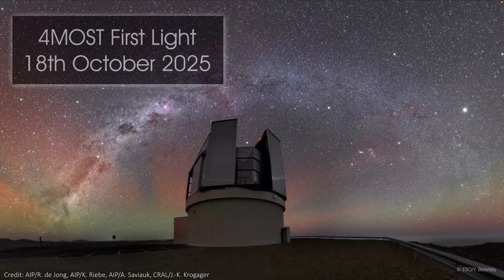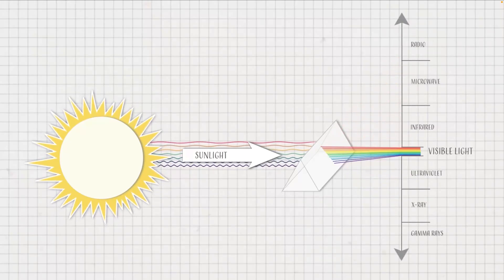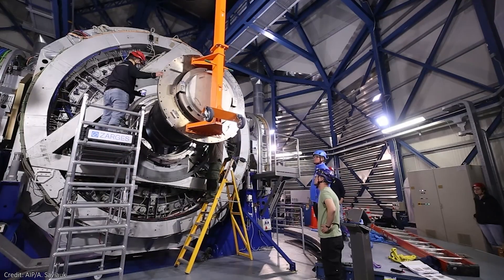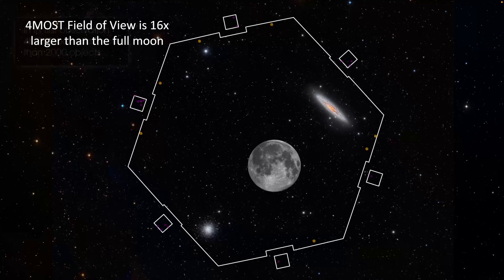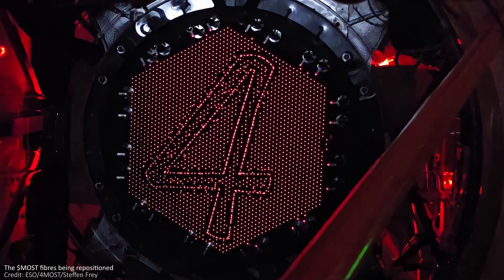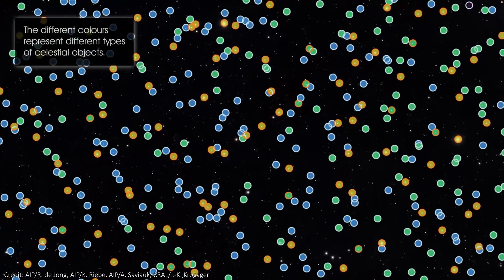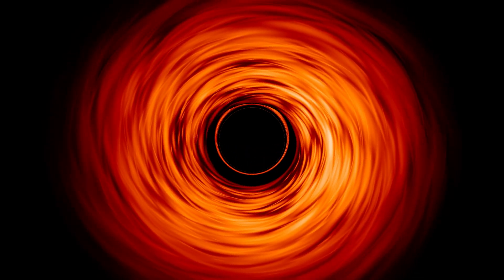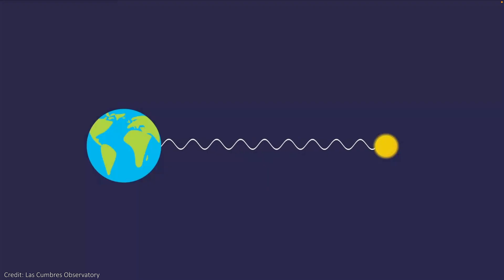The Telescope That Sees 18,000 Colours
The exciting new 4MOST on the 4.1m VISTA telescope in Chile has just had its first light. It is a spectrograph instrument, that can analyse the light it receives from thousands of objects simultaneously. Let's talk about what the instrument is going to do, how it works, and what it observed in its first light.

Hey team!

CHAPTERS:
0:00 - Intro
0:59 - What is 4MOST?
04:36 - 4MOST's Field of View
09:16 - First Light Observations
13:30 - Better Velocity Measurements
15:16 - Ending (including cat!)